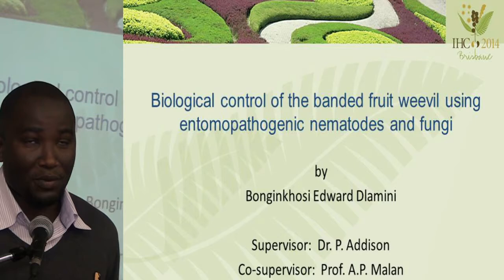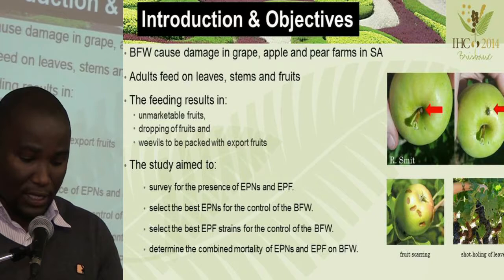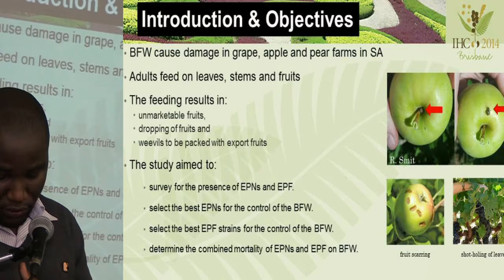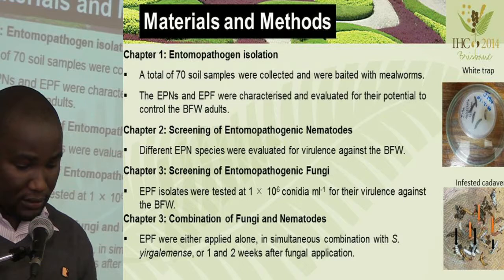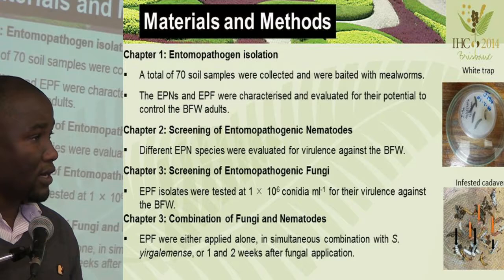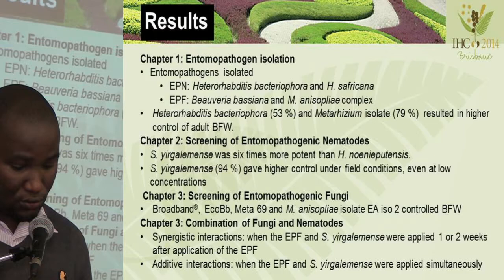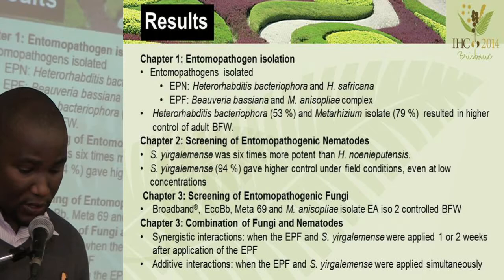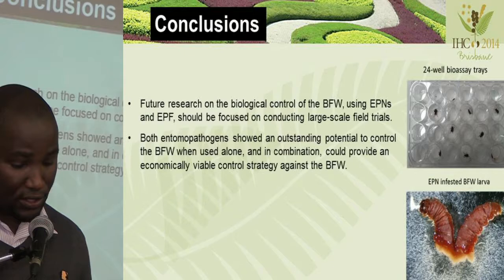13 Entomopathogens from agricultural soil and their potential to control the banded fruit weevil